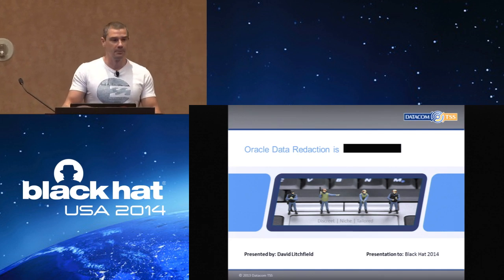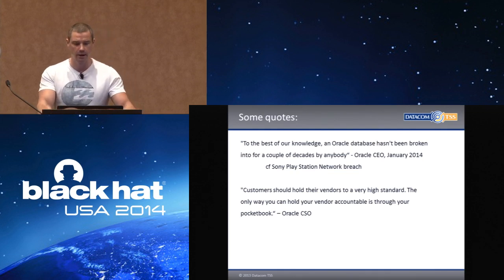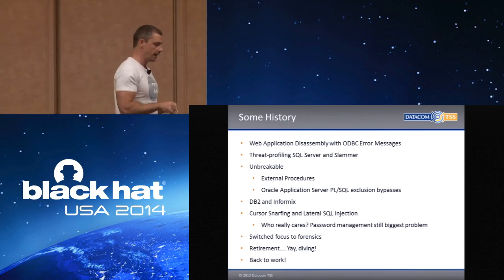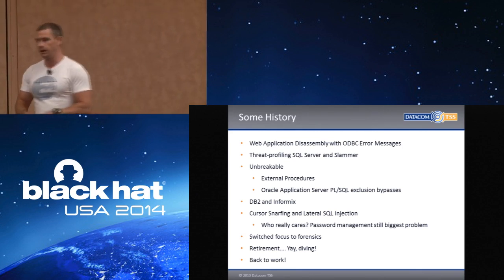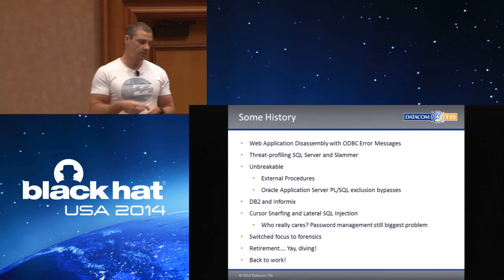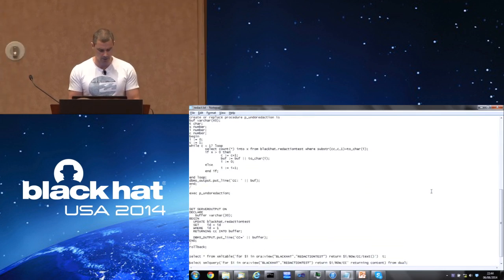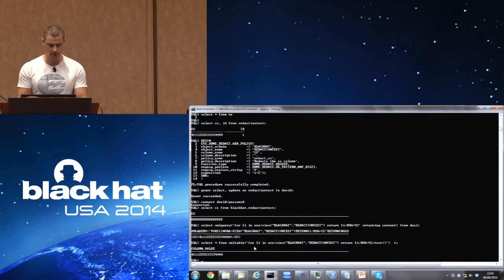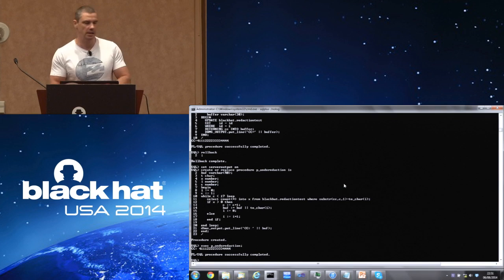Oracle Data Redaction is Broken by David Litchfield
The Oracle data redaction service is a new feature introduced with Oracle 12c. It allows sensitive data, such as PII, to be redacted to prevent it being exposed to attackers. On paper this sounds like a great idea, but in practice, Oracle's implementation is vulnerable to multiple attacks that allow an attacker to bypass the redaction and launch privilege escalation attacks.